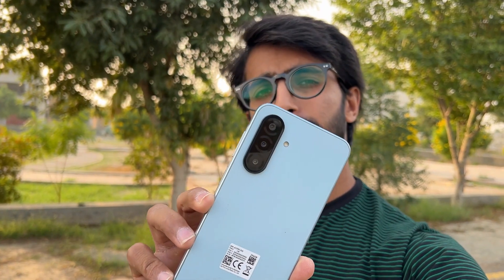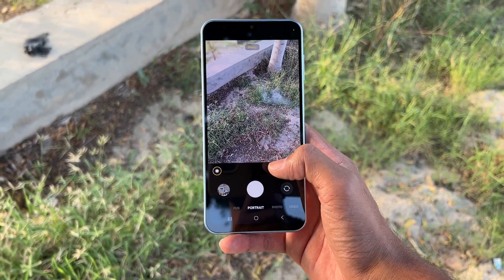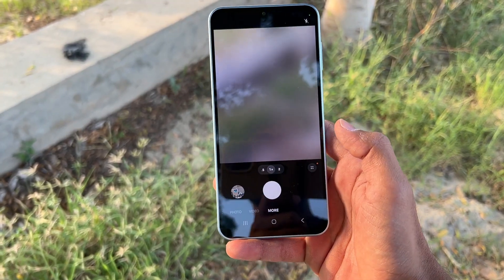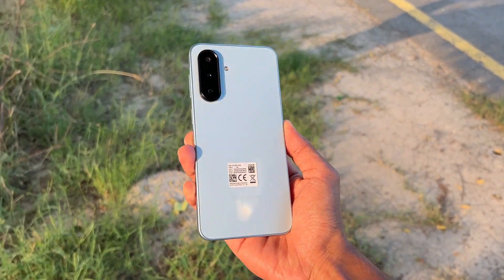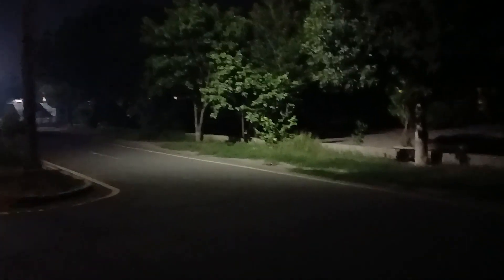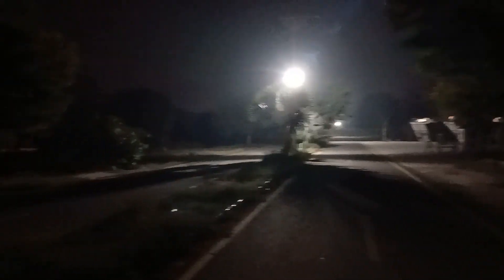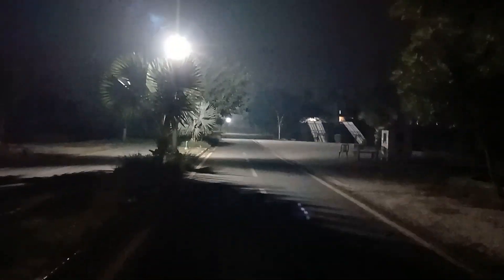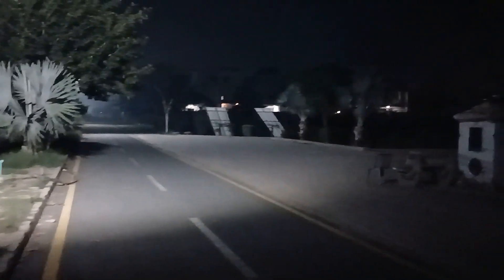Samsung Galaxy A17 4G Camera Test: 50MP OIS Tested!